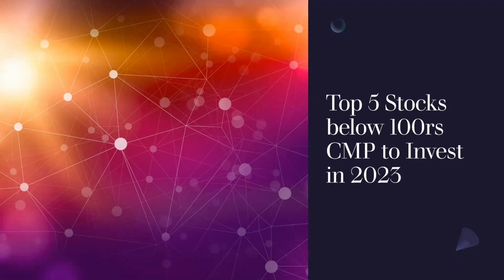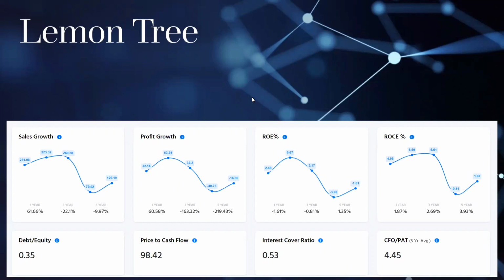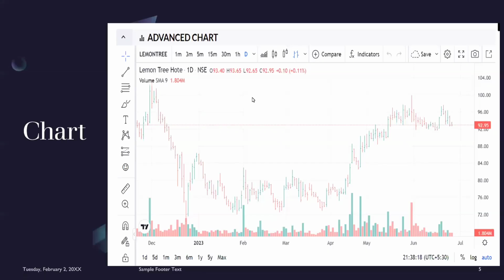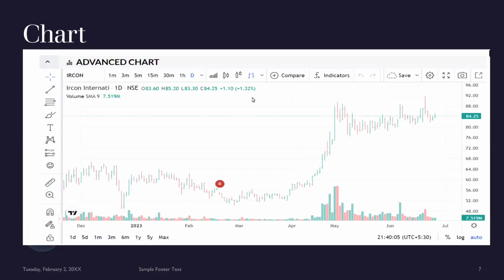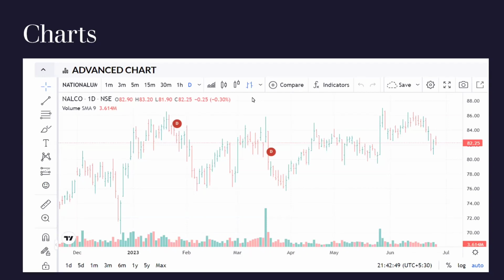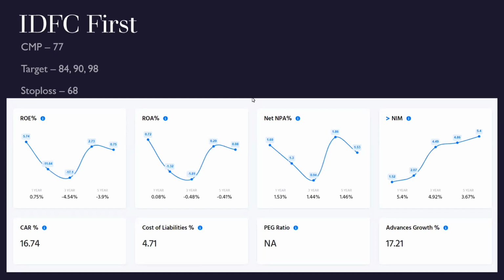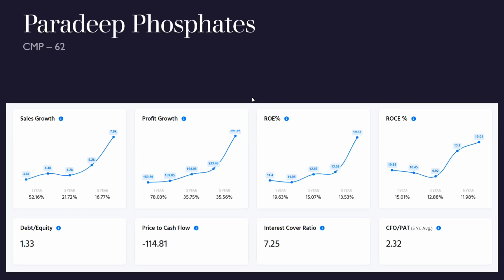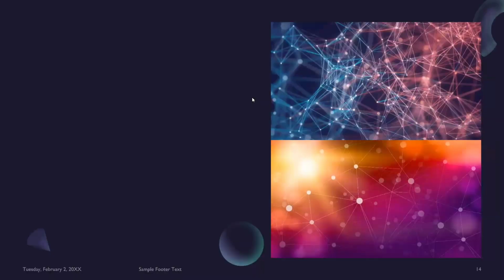Top 5 Stocks under 100rs CMP to Invest in 2023 | Mid Cap Company stocks | Gain 50% profit or more 💸💸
Top 5 Stocks to invest that gives multibagger returns short term.
Another stocks I can suggest which has good momentum is the following:-

1. JSW Energy
2. Kitex
3. FSL
4. HSCL
5. GOKEX